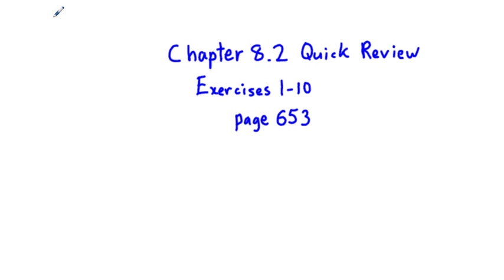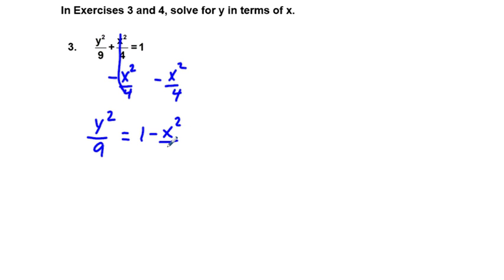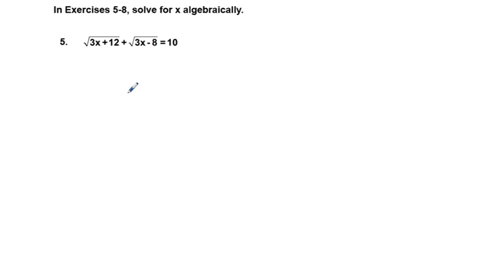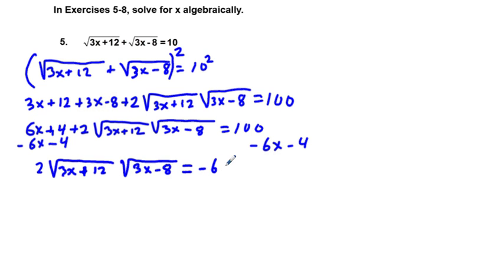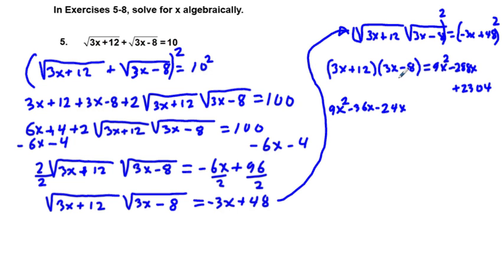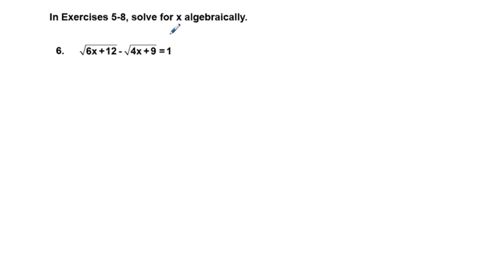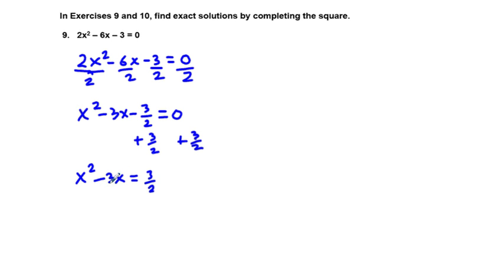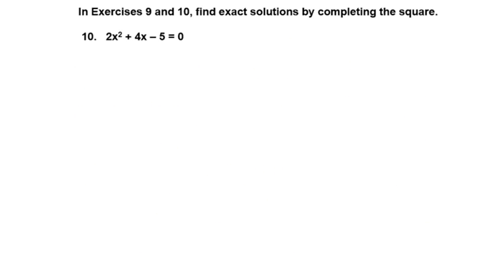Precalculus Chapter 8.2 Quick Review Exercises 1-10 Preparation for Working with Ellipses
Precalculus Chapter 8.2 Quick Review Exercises 1-10 Preparation for Working with Ellipses.  Using the distance formula, solving for y in the equation of an ellipse, solving an equation, and completing the square.